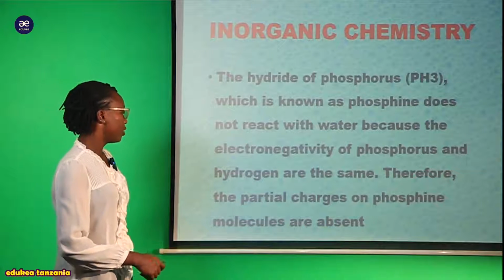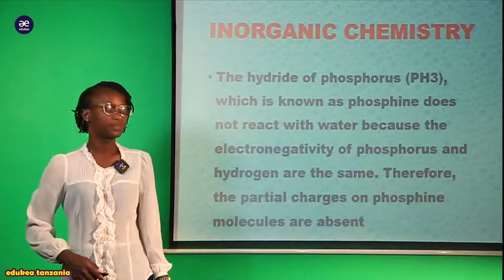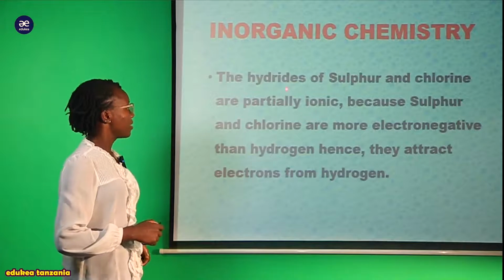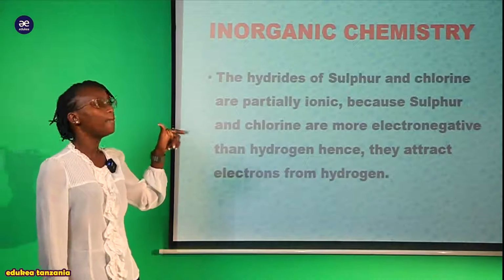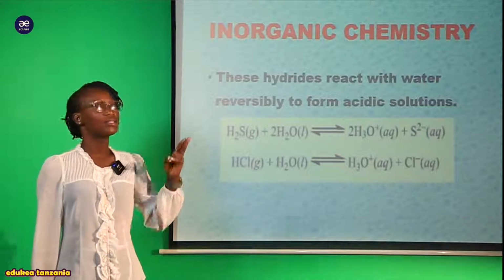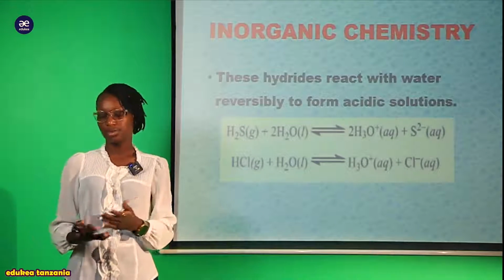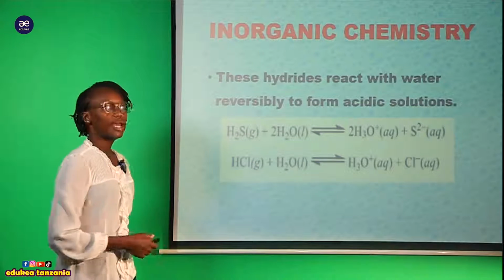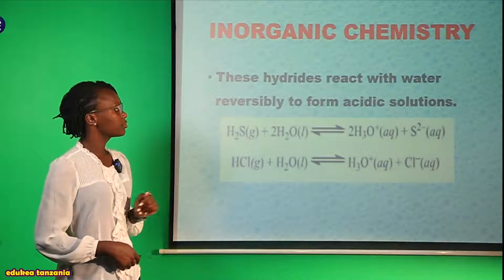CHEMISTRY FORM V INORGANIC CHEMISTRY 126 OF 162